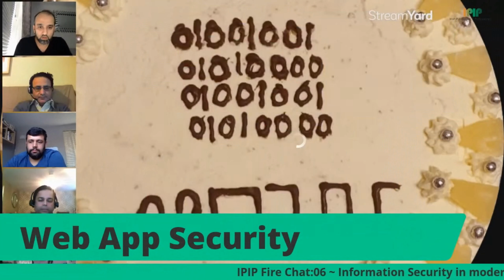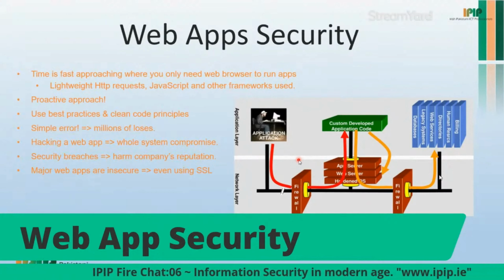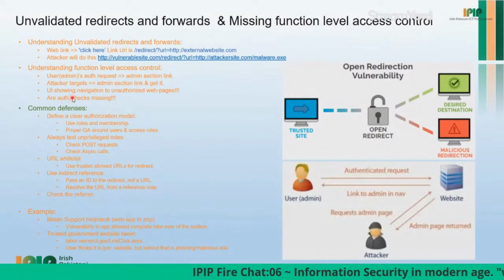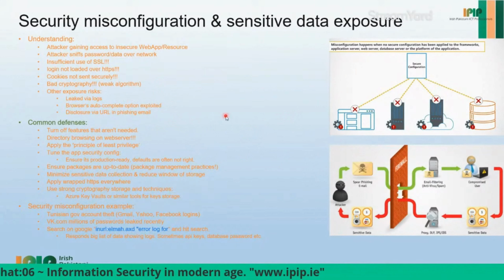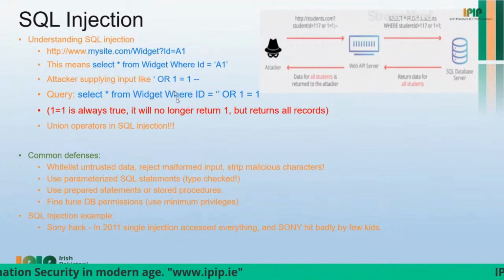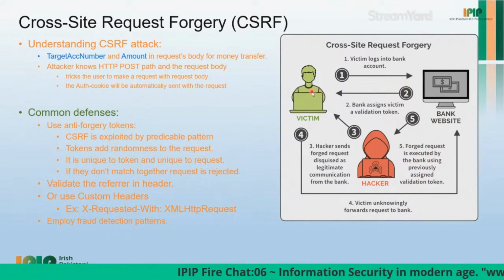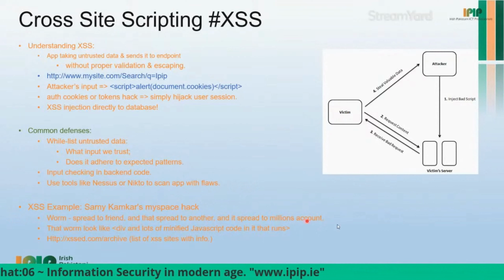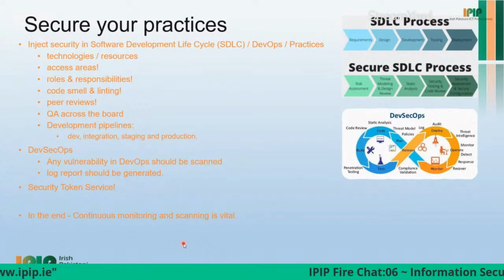Technology Series Episode 002 - Web Apps Security - on ipip Platform - 27-02-2021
Web Apps Security - INFORMATION SECURITY IN MODERN AGE - Webinar on Ipip Platform